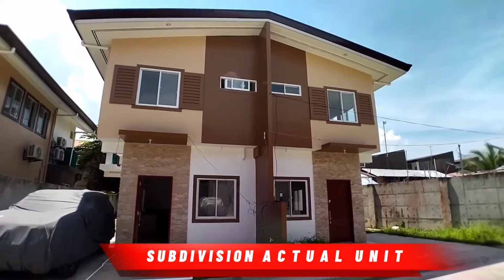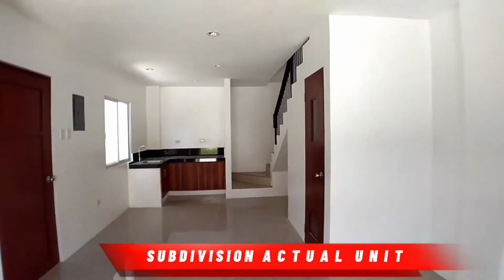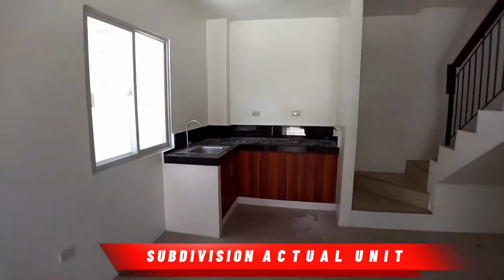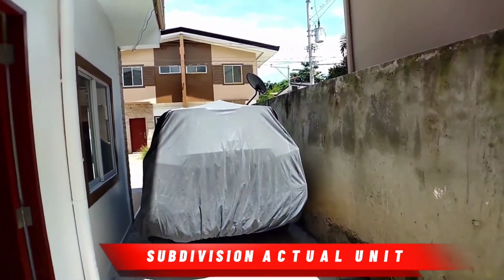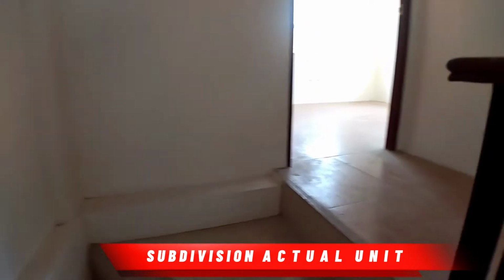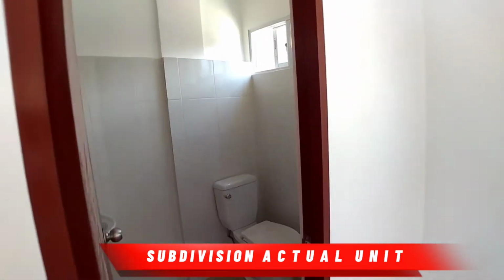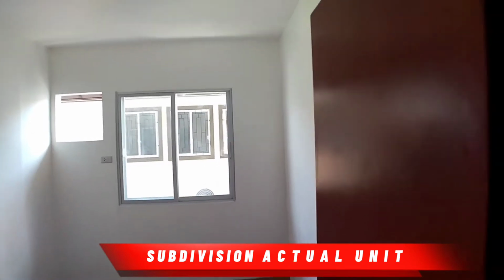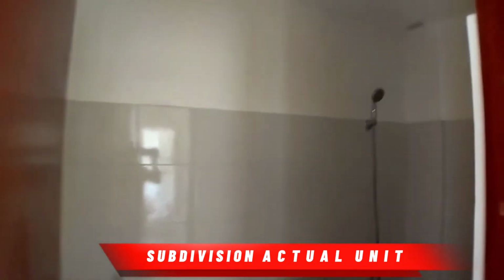South Covina subdivision - Dumlog Talisay Cebu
𝖶𝗁𝖺𝗍 𝖺𝗋𝖾 𝗒𝗈𝗎 𝗐𝖺𝗂𝗍𝗂𝗇𝗀 𝖿𝗈𝗋? Your Trusted/License Real Estate Property Advisor
Let's Talk!..
Jhun Guarin  📲 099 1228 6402
HLURB license# CVRFO-A-00521
PRC. License# 105, Series of 2016